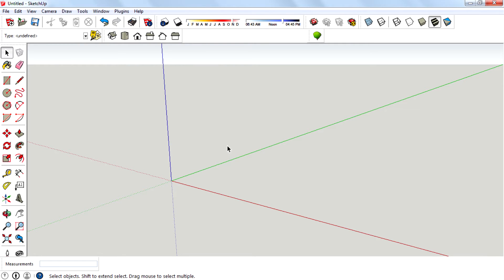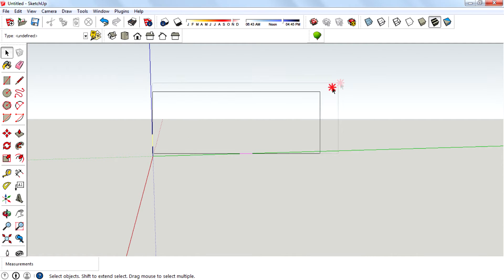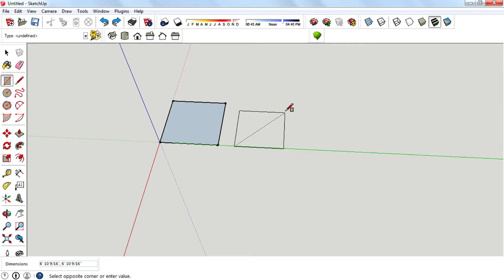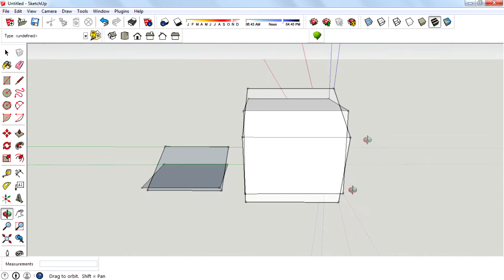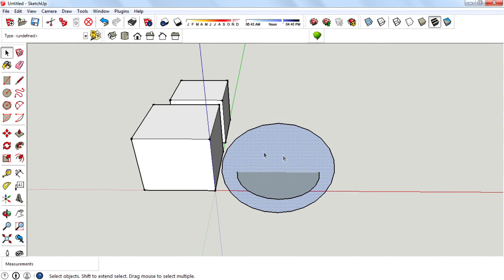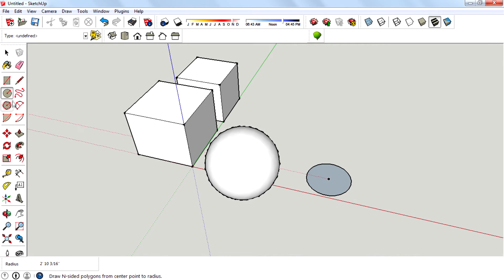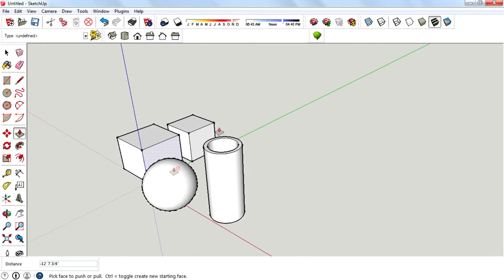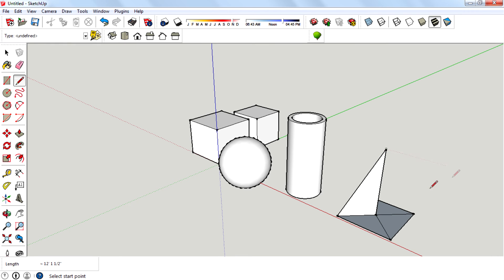How To Start modeling In Sketchup: Basic Shapes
Hi guys today i will teach you how to model basic shapes in sketchup .And also there is a creepy tip for newbies from me :)
This basic episodes will continue to end (I promise)